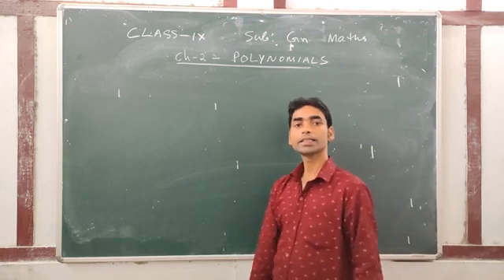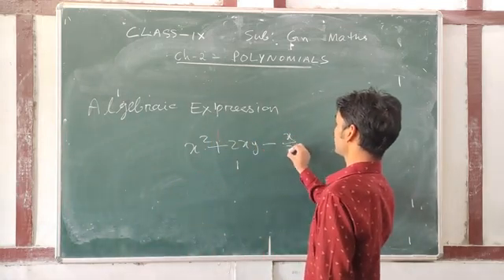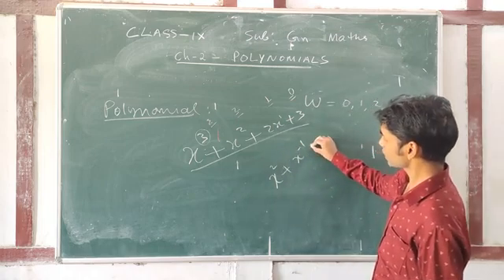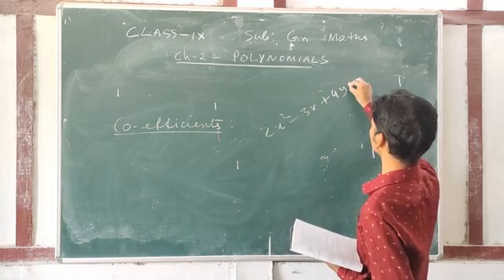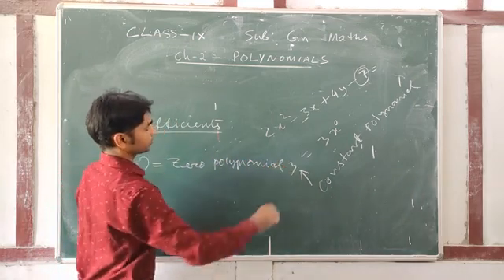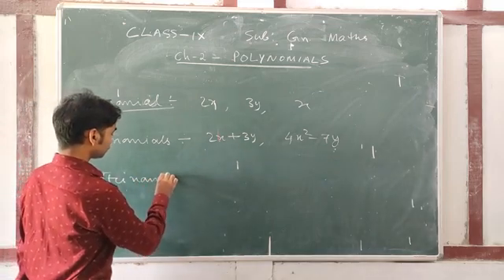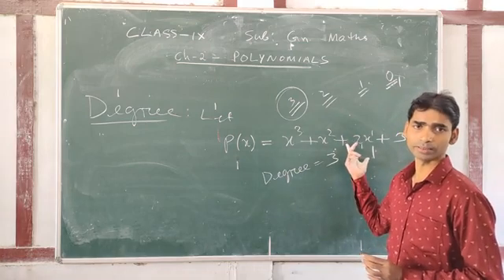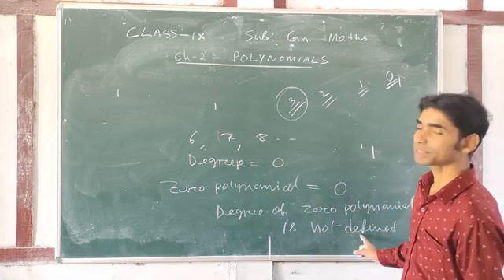Class IX General Mathematics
Polynomials Part I